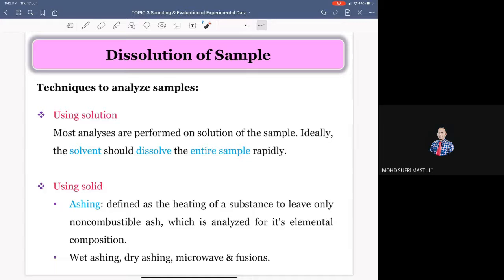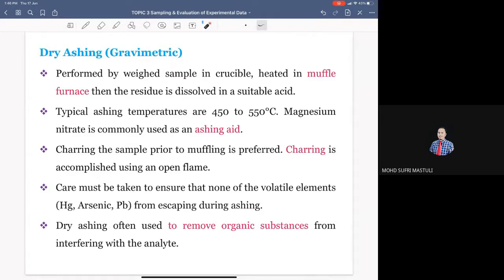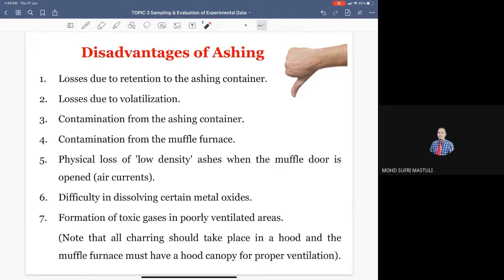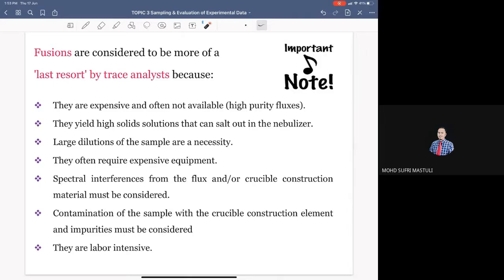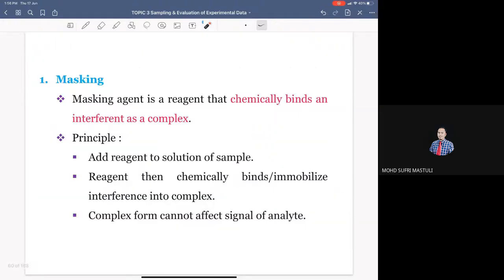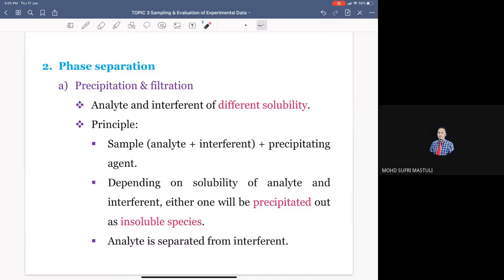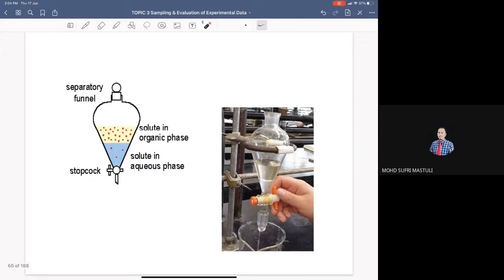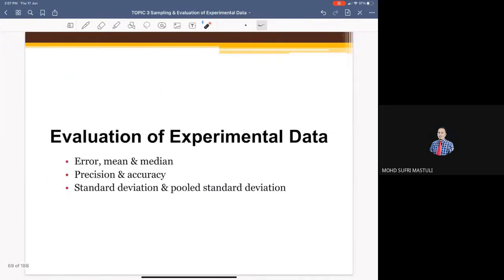CHM421 Topic 3 Sampling & Evaluation of Experimental Data - Video #3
Sub-topic: Dissolution of sample